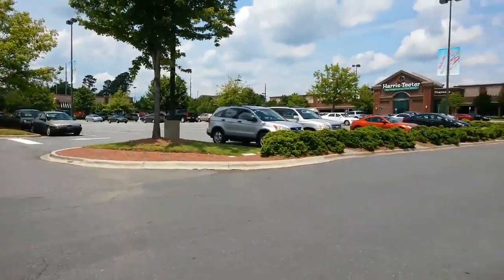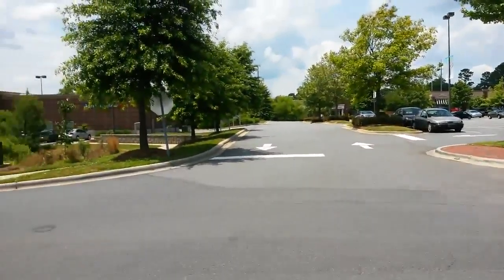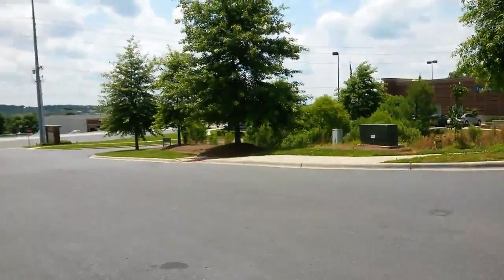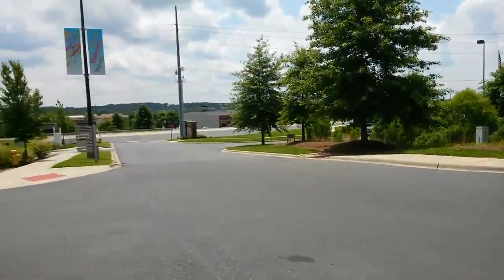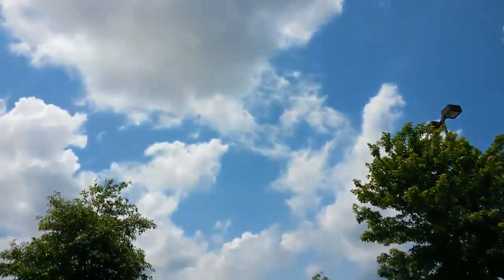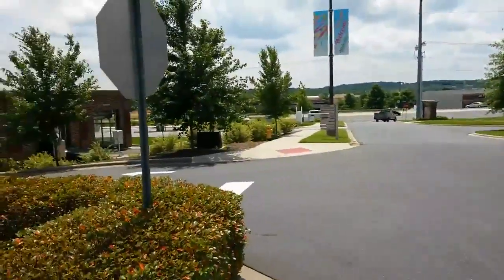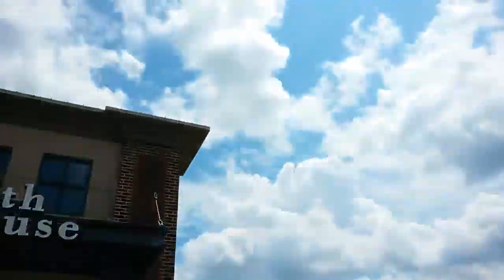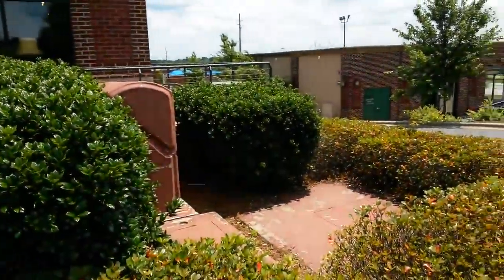Galaxy Mega 6 3 1080p video sample